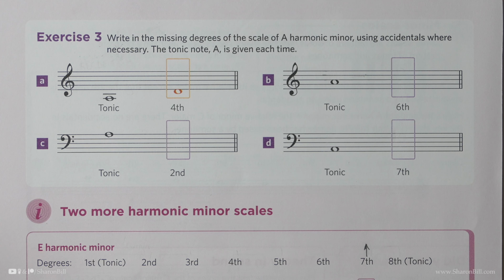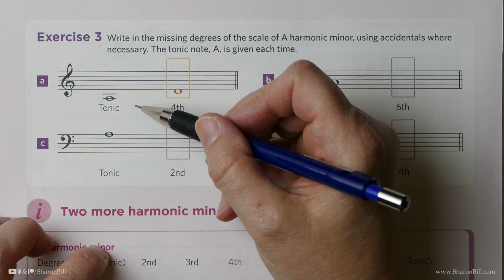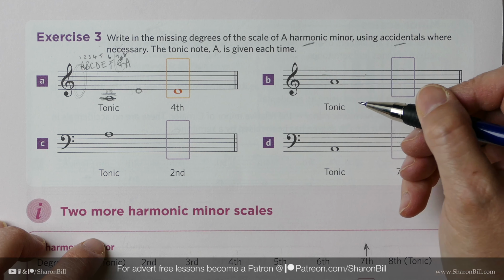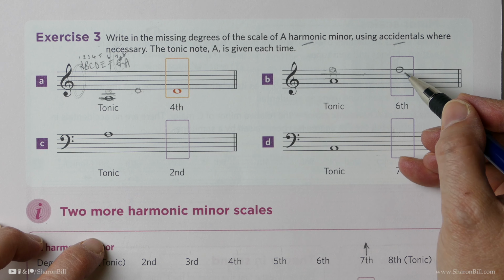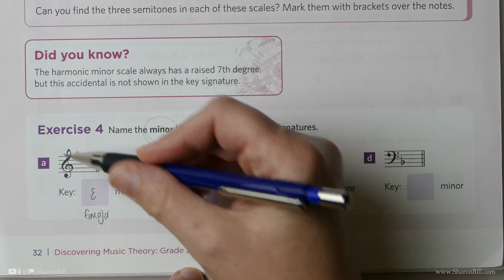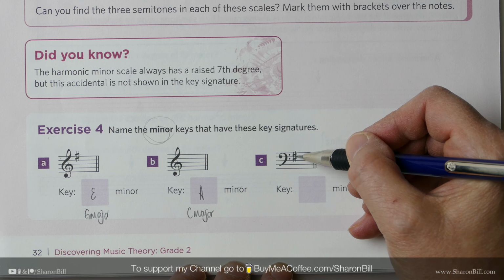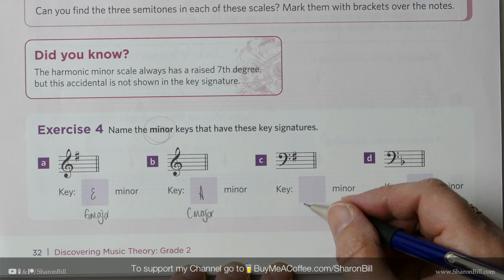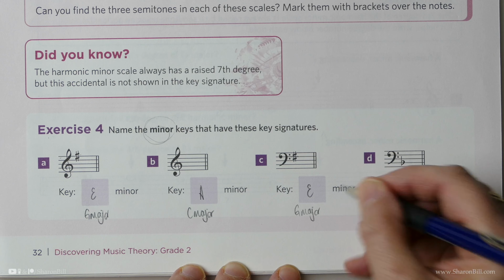ABRSM Discovering Music Theory Grade 2 Keys and Scales (Part 2) Page 32 with Sharon Bill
Welcome to my Music Theory Tutorials. In this Grade 2 ABRSM Discovering Music Theory lesson I will continue to guide you through the sixth chapter of ABRSM Music Theory in Practice Grade 2 which looks at which looks at relative major and minor keys, and the scales of A, E and D harmonic minor